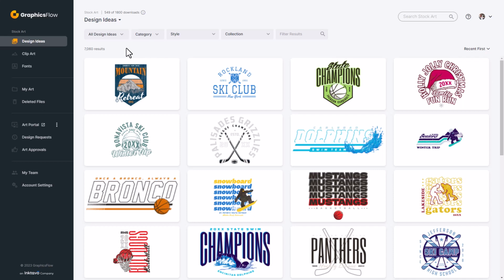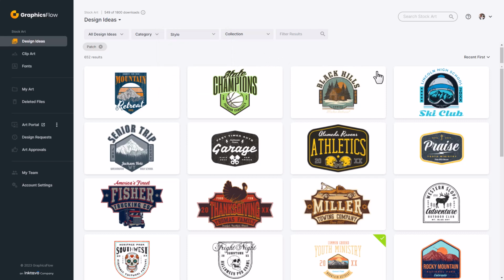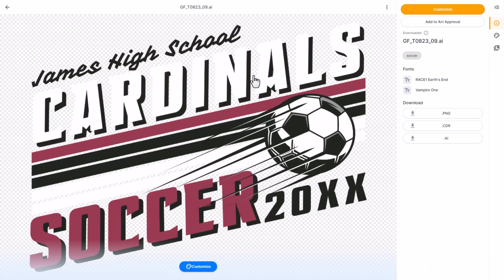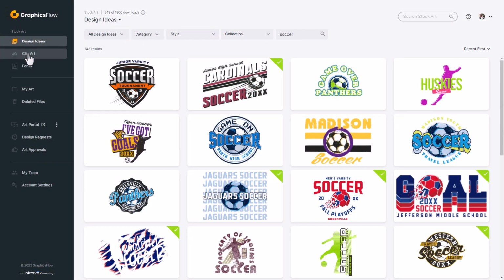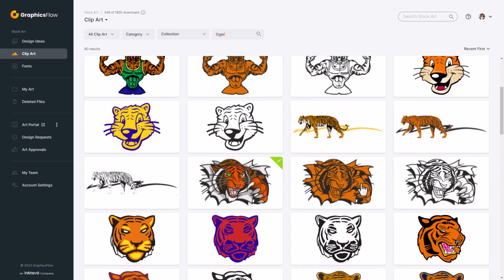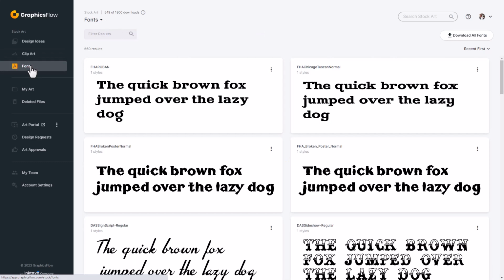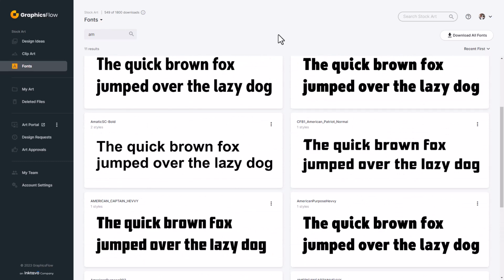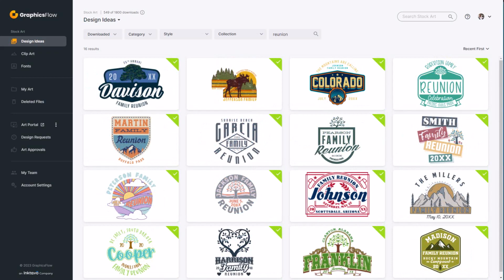GraphicsFlow Stock Art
An overview of GraphicsFlow stock art including design ideas, clipart, and fonts

0:00 GraphicsFlow Design ideas, searching, selecting, and downloading
1:25 Editing design ideas with the Stock Art Customizer
2:20 GraphicsFlow clipart, searching, selecting, and downloading
3:00 Editing clipart in the Stock Art Customizer
3:33 GraphicsFlow fonts, downloading and installing the master font library
4:27 GraphicsFlow monthly art drops